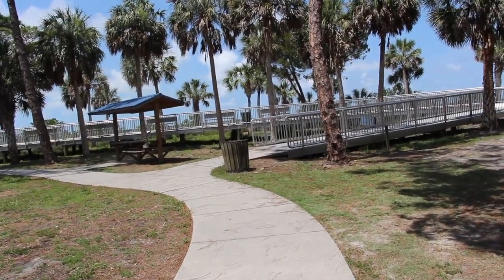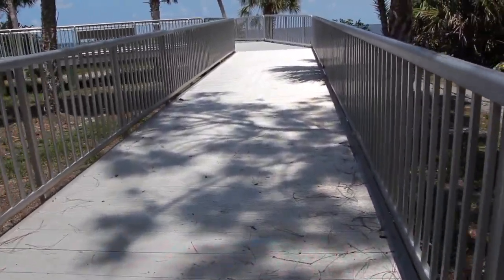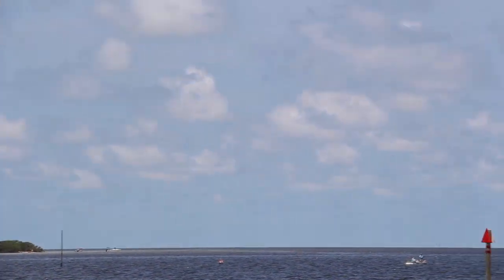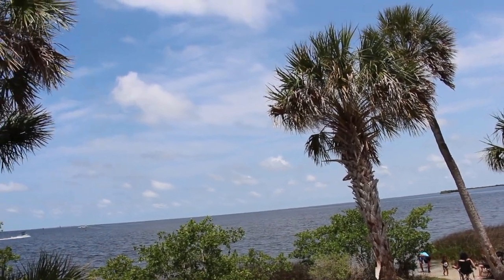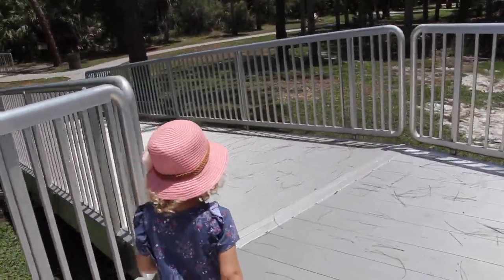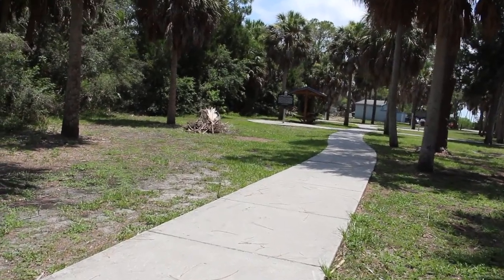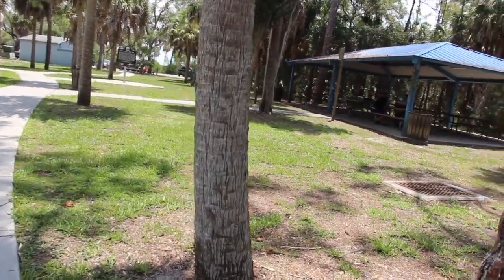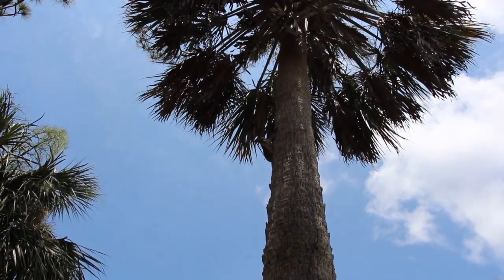BEACH/BAYPORT PARK/WALKING THE TRAIL LOOKING AT THE BEACH AND BOATS/EPISODE 903/CHERYLS HOME COOKING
In this video I show around Bayport Park. It was a nice warm sunny day to see so many sites at the Beach. Lots of boats in the water too. The Boat ramp was close by for boats to come and go. The water was warm enough to go swimming. The kids enjoyed the water.
 ANY MUSIC is from "iMovie" that comes with the program.

THIS IS ALSO A PUBLIC AREA THAT ANY ONE CAN VISIT, YOU CAN ASLO TAKE PHOTO'S AND VIDEO. Thank you!